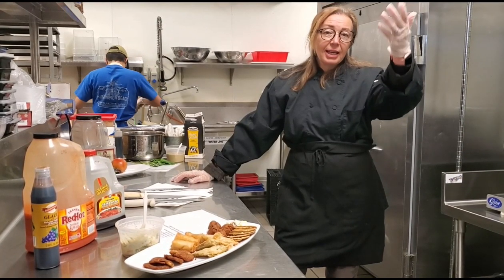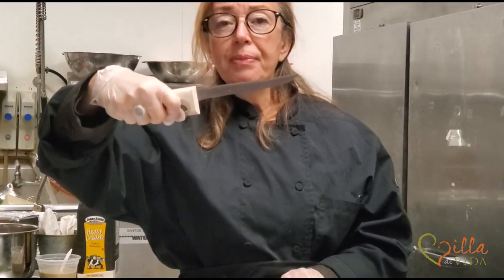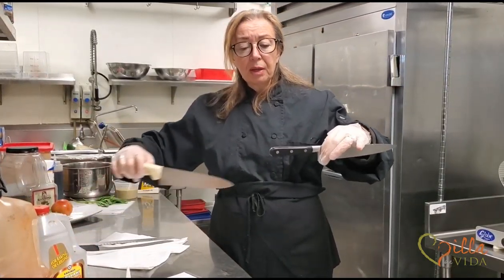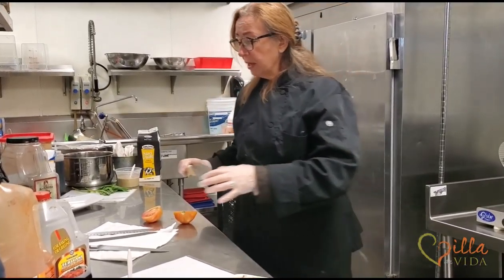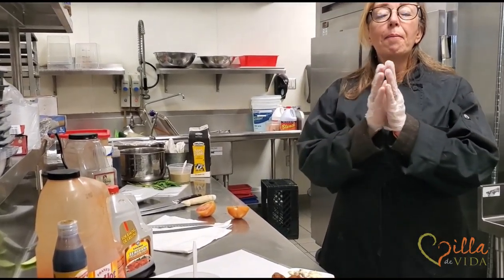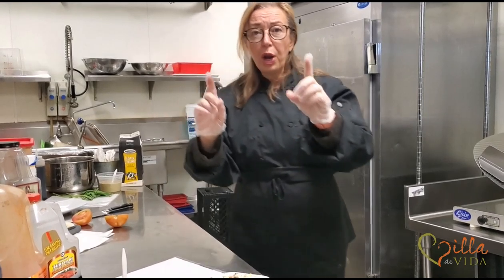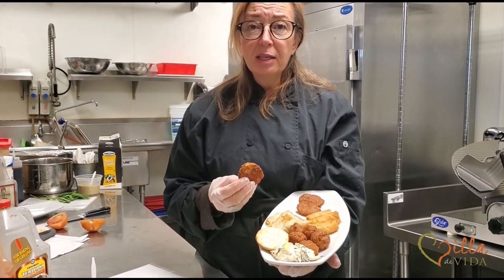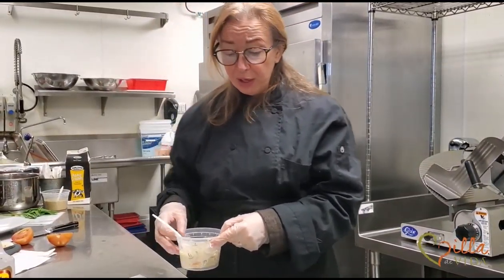Knife Safety and Appetizer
Featuring Chef Toni cooking demo! Enjoy